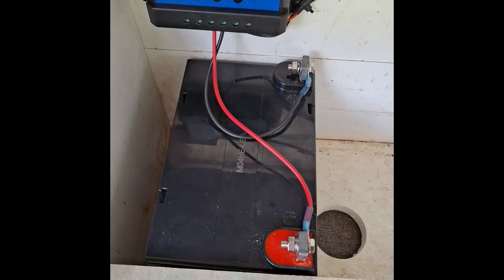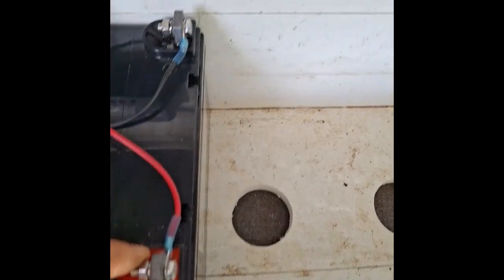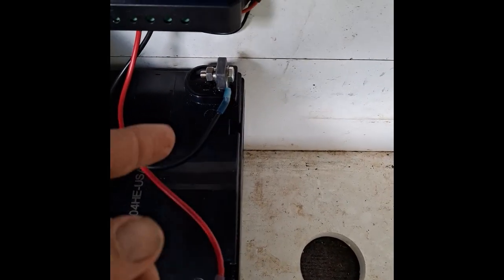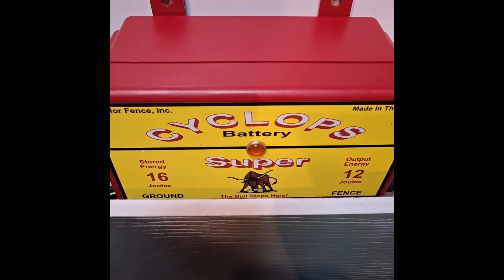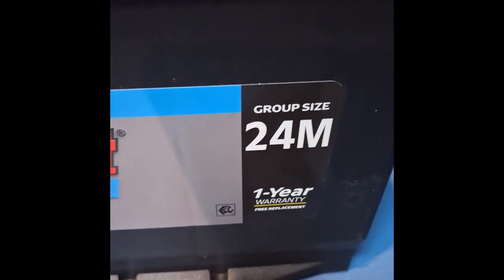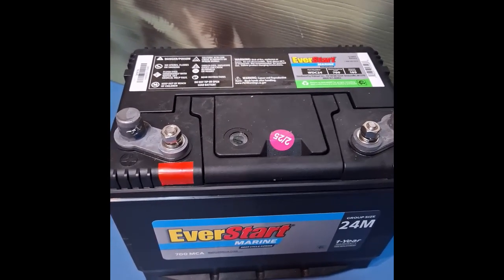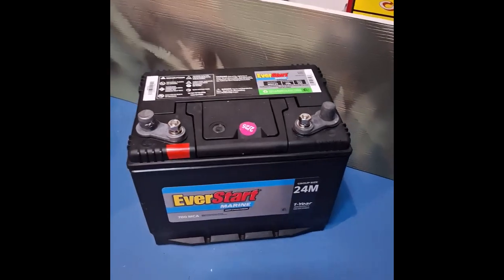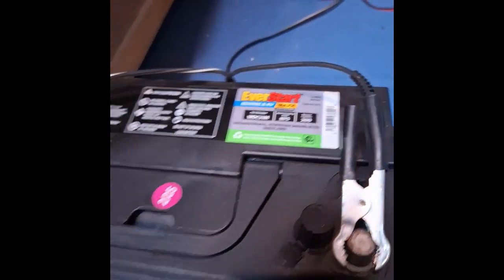How to change the battery on the Cyclops Electric Fence Solar Shock Box